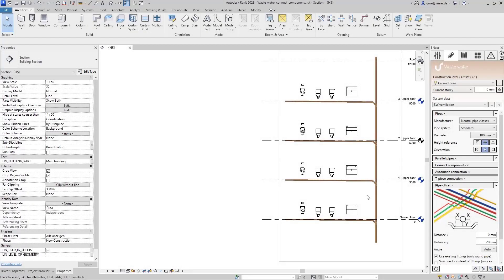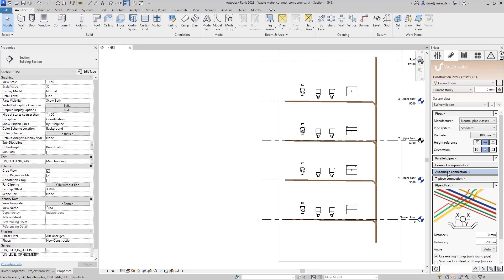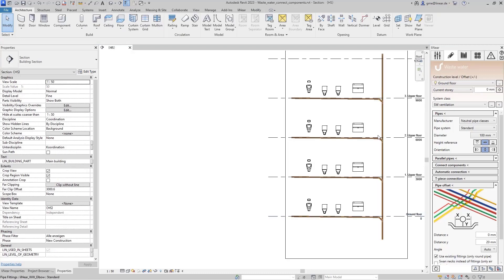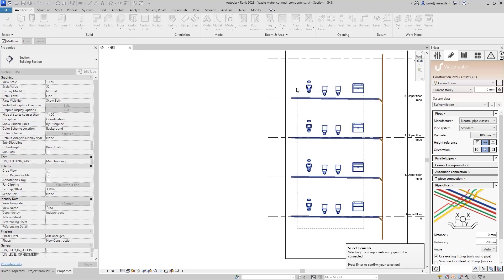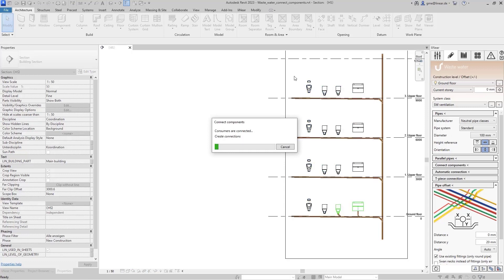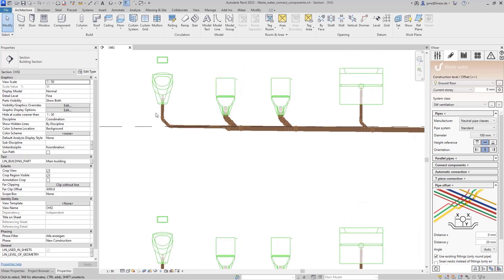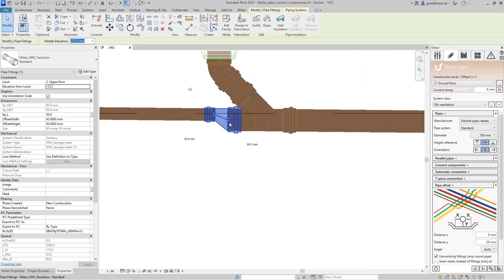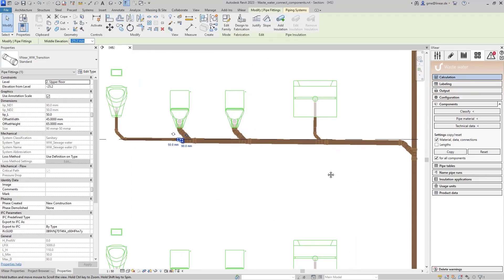Automatic connection of waste water objects in Autodesk Revit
In this Spotlight, we will show you the automatic connection of sanitary objects to waste water pipes. Particularly in the waste water sector, the manual connection of components is very time-consuming and error-prone, which is why we have simplified this work step considerably for you with the automatic connection.